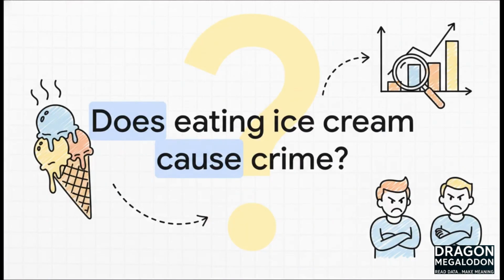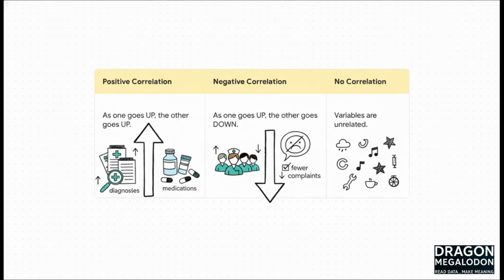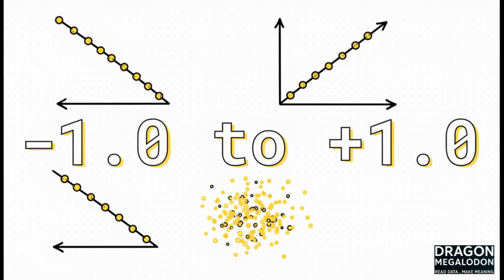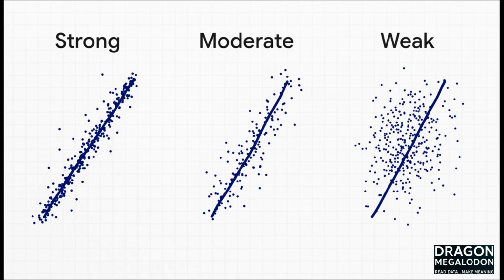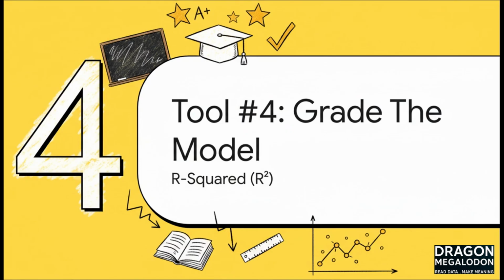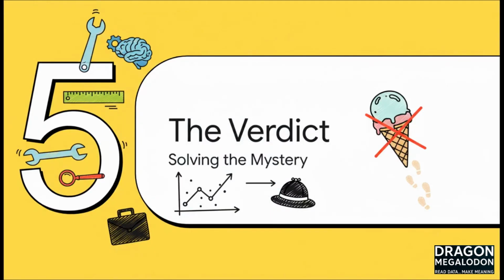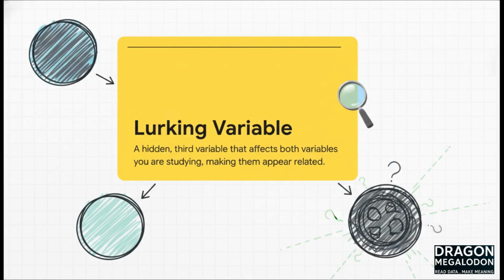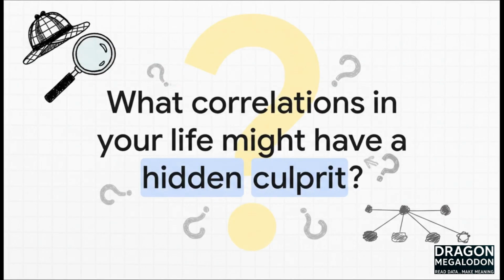📊 Chapter 4 REVIEW: Correlation & Linear Regression - From Scatter Plots to Predictions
🎬 Video Review | Chapter 4: From Dots to Decisions - A Complete Guide to Correlation & Linear Regression

This is your comprehensive synthesis of Chapter 4! We'll connect everything you've learned about bivariate data: from creating scatter plots and interpreting correlation coefficients to building regression equations and making predictions—all while keeping the golden rule (correlation ≠ causation) front and center.

In this comprehensive review, we will:

Master Scatter Plots: Review how to identify direction (positive/negative) and strength (strong/moderate/weak) directly from a scatter diagram.

Understand r (Correlation Coefficient): Reinforce the range (-1 to +1) and benchmarks for interpreting the strength of linear relationships.

Revisit the Least Squares Regression Line: Review the ŷ = bx + a equation, the meaning of slope (marginal change) and intercept, and the criterion of minimizing squared residuals.

Evaluate Model Accuracy: Systematically review r² (Coefficient of Determination)—what it means for X to "explain" the variation in Y—and the role of residuals as prediction errors.

Predict Safely: Understand the critical difference between interpolation (safe predictions within data range) and extrapolation (risky predictions outside the range).

Apply the Golden Rule: Revisit classic examples (ice cream & murder) to cement why correlation is not causation and how lurking variables can deceive us.

Spot Outliers: Review how a single influential point can "seesaw" the entire correlation and regression.

Perfect for exam prep or cementing your knowledge, this video will ensure you have a holistic, practical command of correlation and regression analysis.

Let's lock in your mastery of relationships. Press play for the final review of Chapter 4!